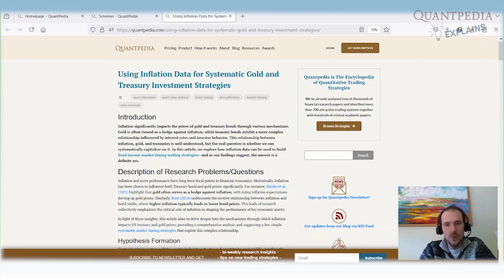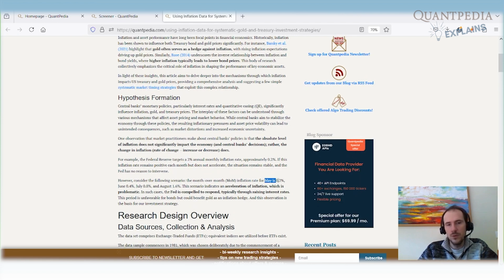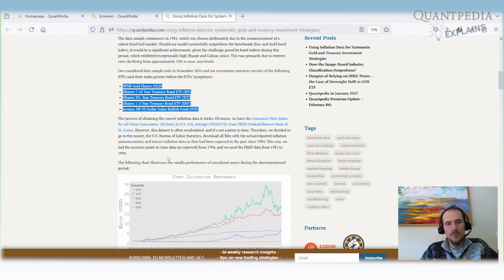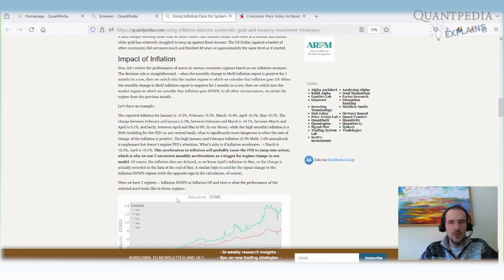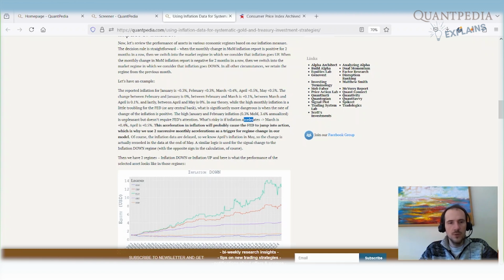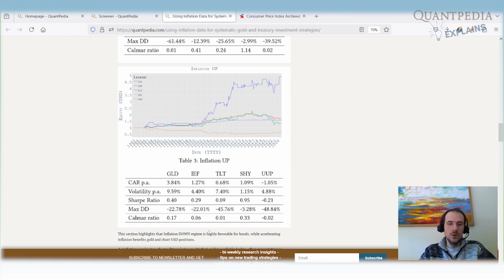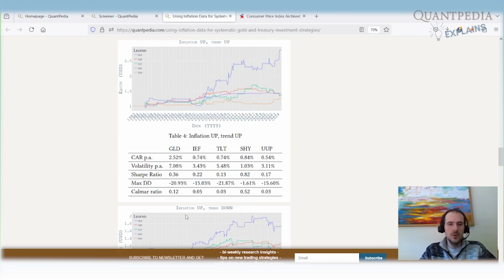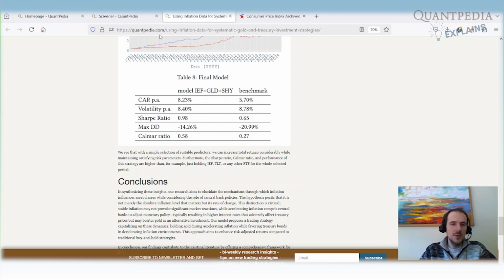Using Inflation to Trade Gold and US Treasuries - Quantpedia Explains (Trading Strategies)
Today, we will discuss Using Inflation to Trade Gold and US Treasuries, introduced by the CEO of Quantpedia.com, Radovan Vojtko.